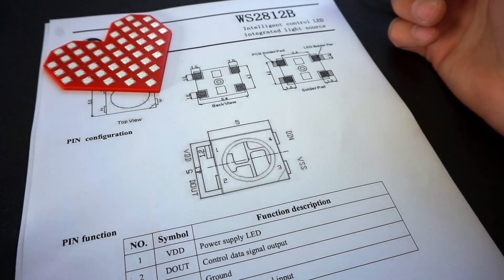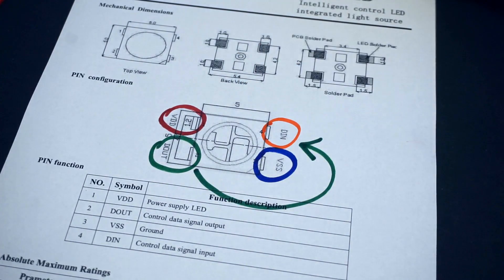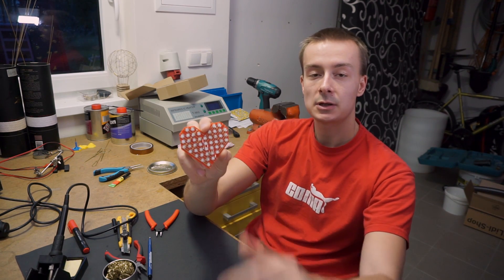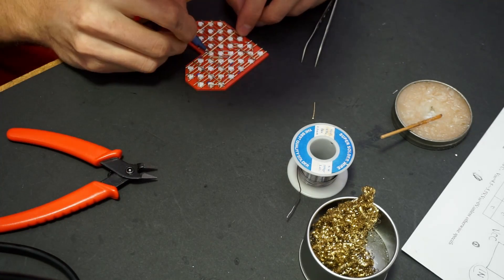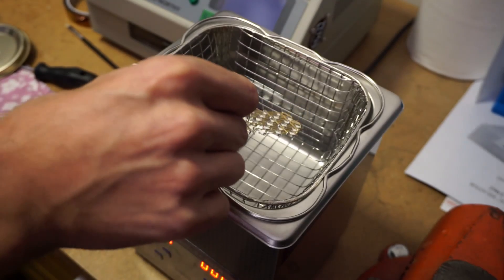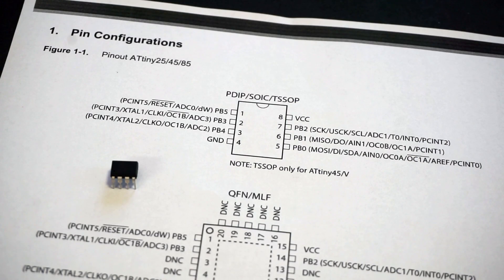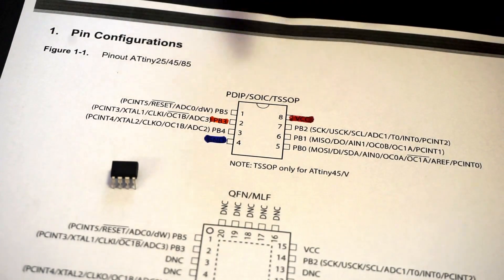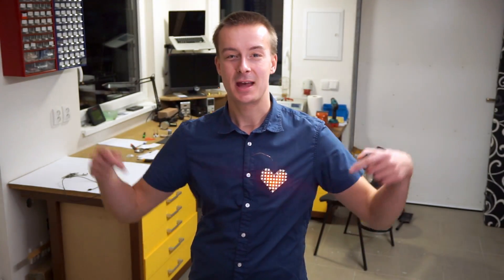Brass LED heart badge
I am back again with my brass wires and soldering iron. This time I built an LED heart badge that features an array of programmable LEDs. LEDs are controlled with tiny ATTiny85 embedded on the back. The whole sculpture is very compact and easy to wear.

- 0.8mm brass wire
- WS2812b RGB LEDs
- ATTiny85 microcontroller
- 1000mAh LiPo battery
- 5V Micro USB 1A 18650 Lithium Battery Charging Board
- 0.3mm insulated copper wire
- small switch

I am Jiri Praus.